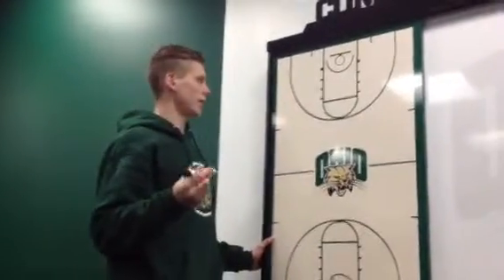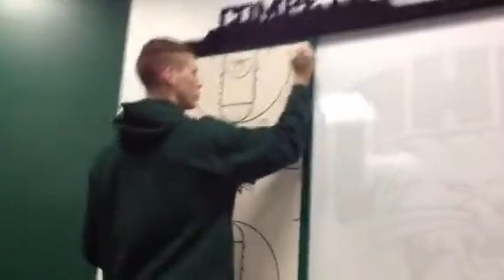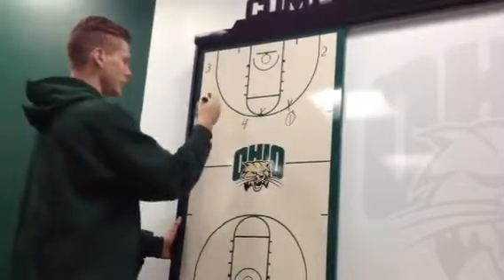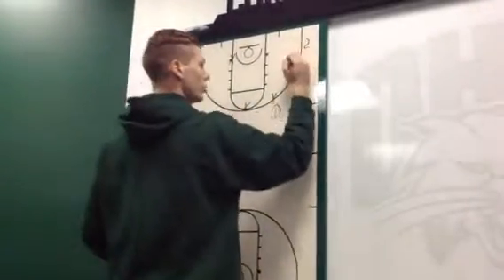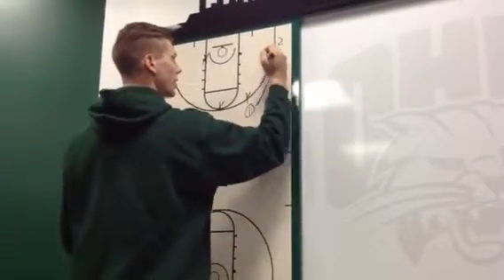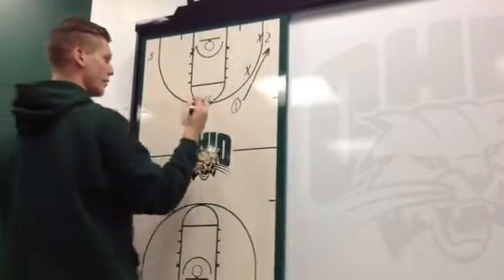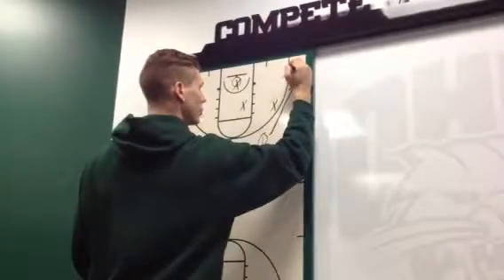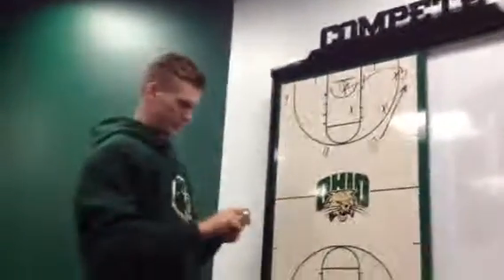Treg Setty Speech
Coaching speech